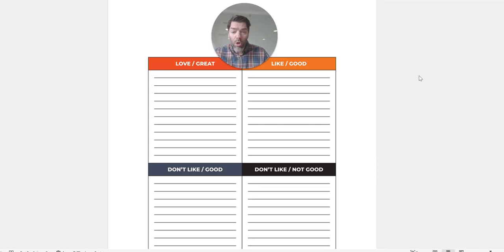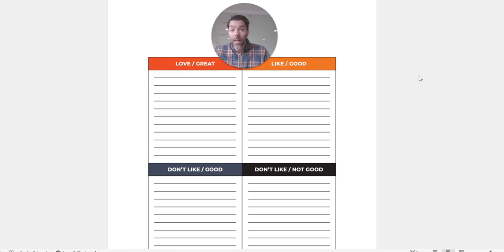EOS Delegate and Elevate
Master time management with the EOS Delegate and Elevate tool.